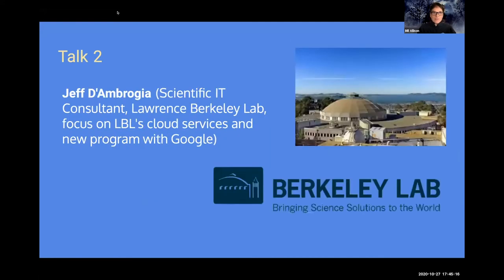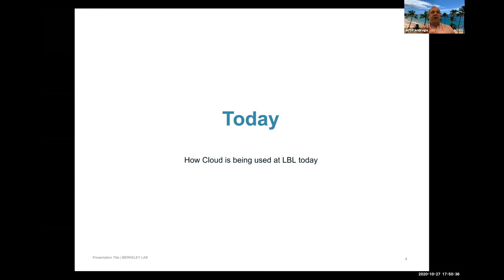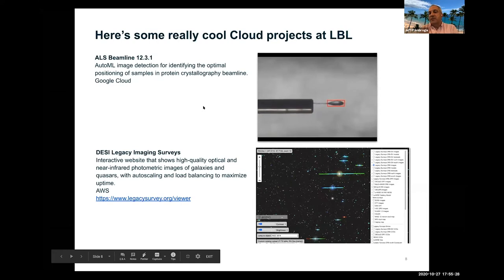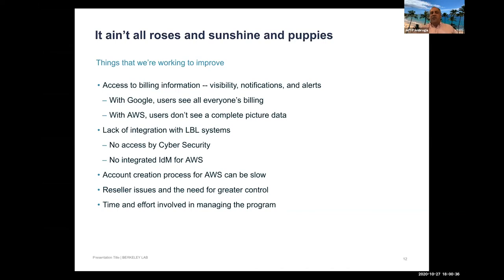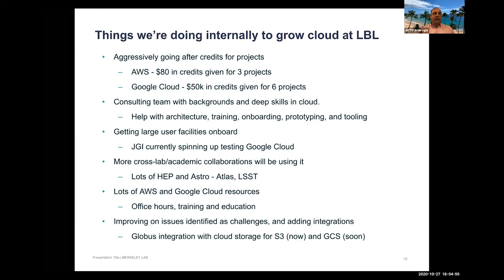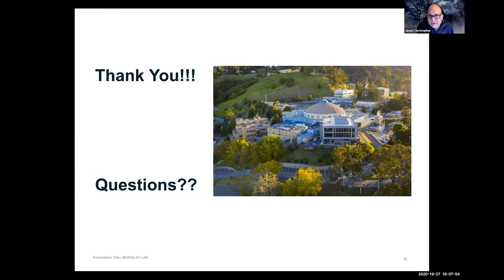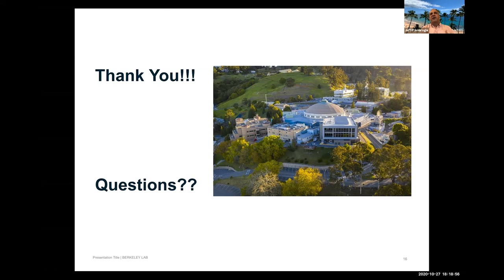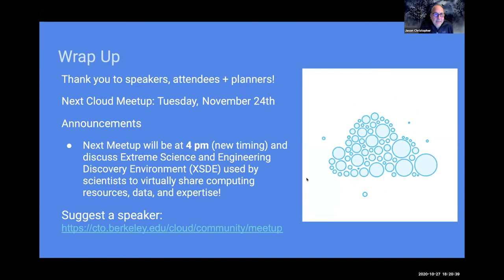019 - 02 - Lawrence Berkeley Lab - UC Berkeley Cloud Meetup 019 (October 27, 2020)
Jeff D'Ambrogia / Scientific IT Consultant, Lawrence Berkeley Lab: Jeff will present about how LBL has begun to embrace the cloud. He'll talk about LBL's cloud services including their new program with Google. The move from traditional data center computing to the cloud is a big deal up at LBL and Jeff will fill us in!